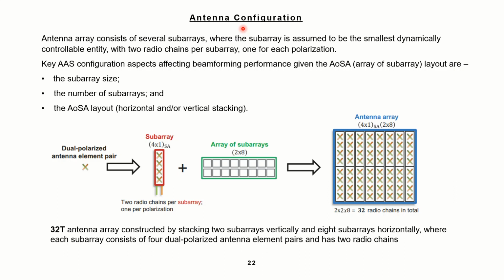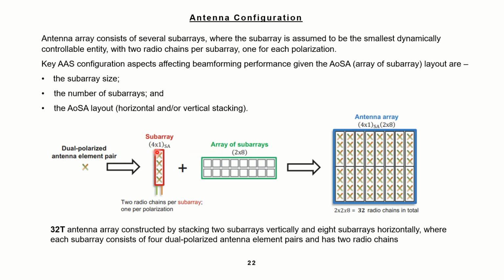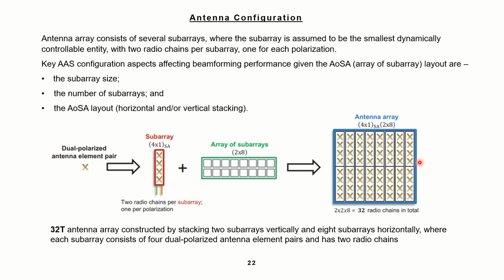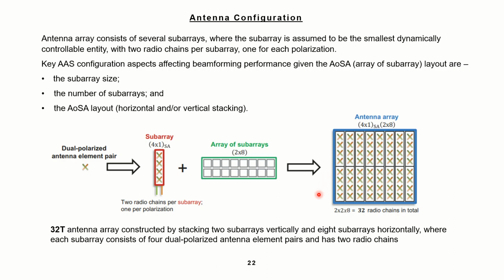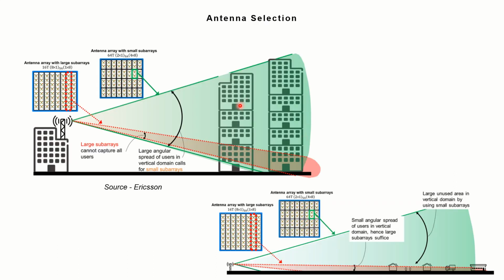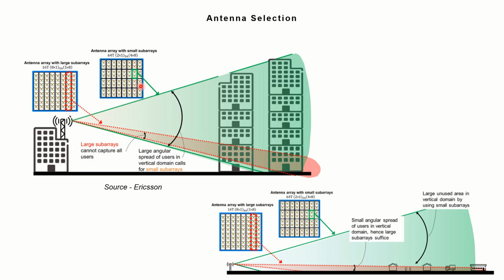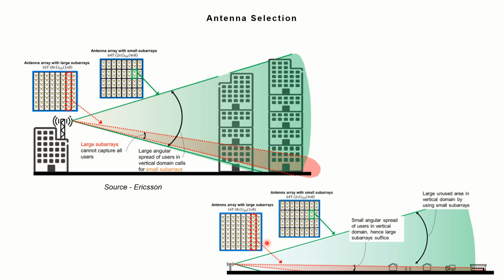Antenna configuration in 5G - Part of 5G course - link is in description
Antenna array consists of several subarrays, where the subarray is assumed to be the smallest dynamically controllable entity, with two radio chains per subarray, one for each polarization.
Key AAS configuration aspects affecting beamforming performance given the AoSA (array of subarray) layout are –
the subarray size;
•    the number of subarrays; and
•    the AoSA layout (horizontal and/or vertical stacking).